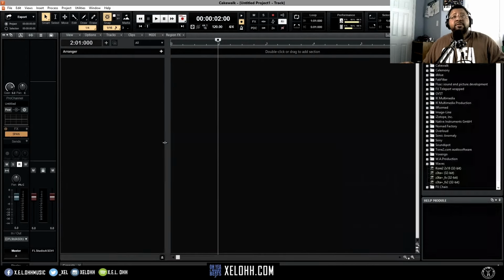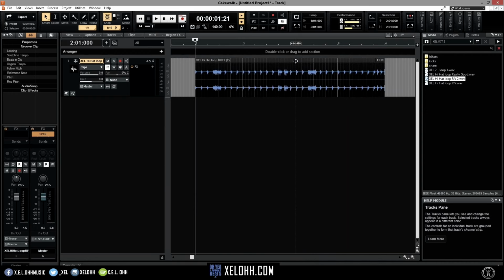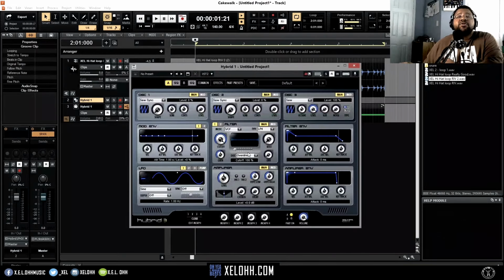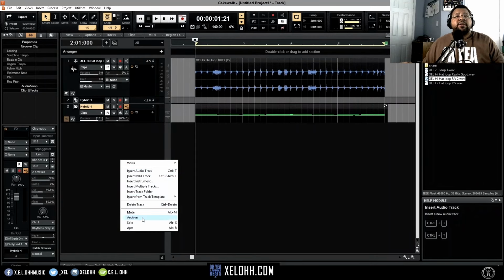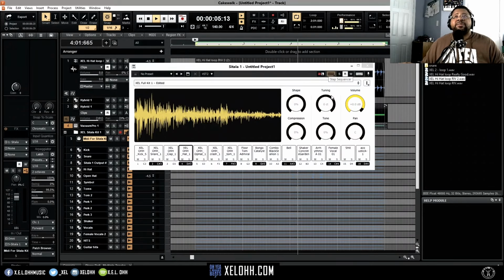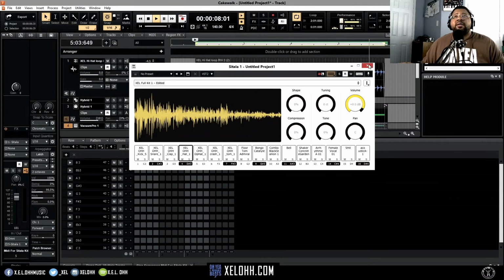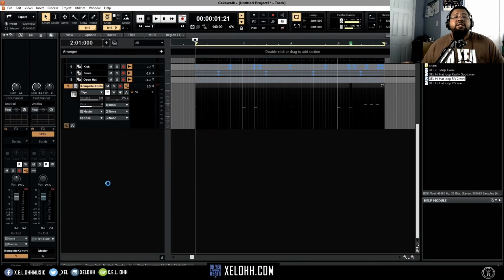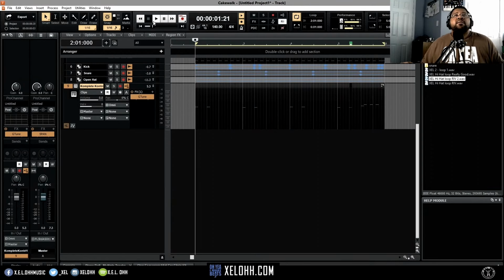How To Make Trap Beats In Cakewalk | Free DAW | Tutorial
In this video I will show you how I made a trap beat using Cakewalk by Bandlab. Cakewalk is a FREE DAW. Yes you read correctly FREE! This a complete DAW that use to be a paid software. It comes with effects, plugins, mastering tools, instruments and everything need to create music. I decided to try and start making beats in Cakewalk to see what it can do and so far so good. Definitely check it out.

or XELOHH.COM for all your Production needs.